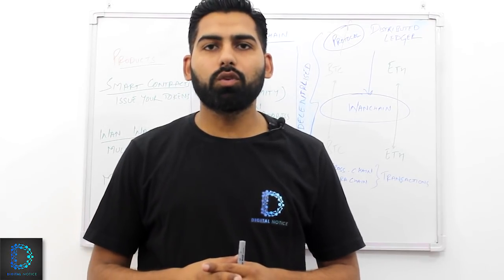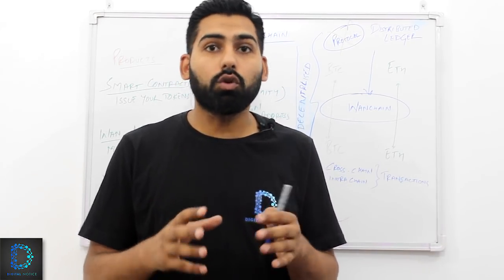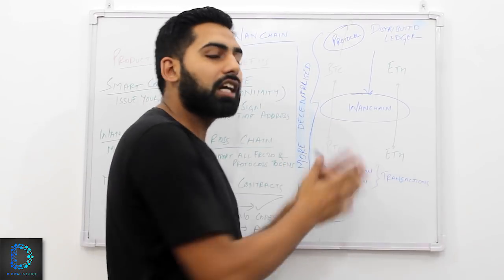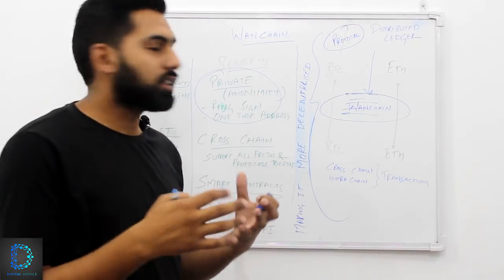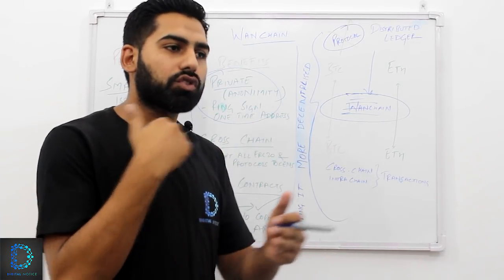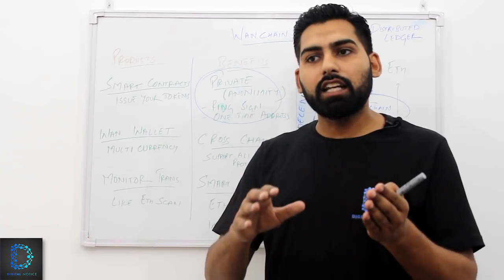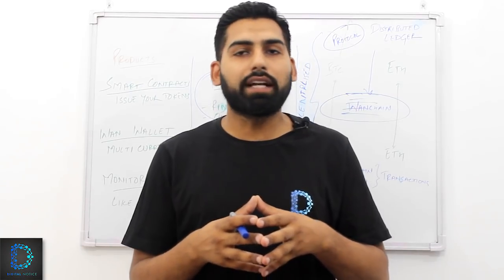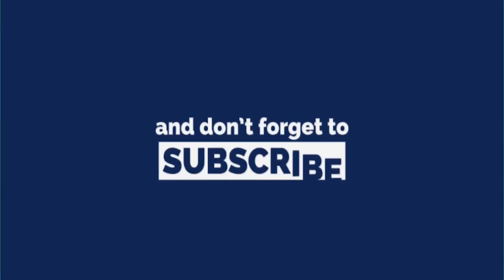Wanchain (WAN) Review - Cross-Chain Transactions For Digital Finance - Explained - [Hindi/Urdu]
Wanchain, an innovative digital platform curated by the Chinese firm Wanglu Tech, shows promise as a framework for building a decentralized financial market. Wanchain’s model for distributed financial infrastructure allows the exchange of assets across different blockchain networks; the native cryptocurrency, “Wancoin,” will serve as an intermediate currency for the exchanges.

Wanchain’s long-term vision is ambitious. It aims to establish a distributed, digital-asset-based financial infrastructure which will allow institutions and individuals to run their own “virtual teller,” where service offerings such as loan origination, asset exchanges, credit payments and transaction settlements are based on digital assets.

Thanks to blockchain technology, Wanchain is decentralized and permits transactions without the need for trusted third parties. However, the platform’s core value comes from the fact that it can transfer assets using a decentralized cross-chain mechanism and protocol. Multiple blockchains will be connected for the purpose of transferring value across networks.

Wanchain not only serves as a link between blockchains; the platform will also function as its own internal blockchain with smart contract functionality, Turing completeness and privacy protection for all network transactions.

The Wanchain model comes at a time when myriad applications are being developed across the financial industry. These include:

cryptocurrency exchanges (Poloniex)
cryptocurrency loans (Coincheck)
multi-cryptocurrency payments and settlements (Coinpayments)
digital asset transactions (Digital Asset)
digital asset investing and financing (Grayscale)

Wanchain aims to be a more efficient distributed-asset trading network utilizing a framework similar to those used by traditional financial institutions, including companies involved with asset-backed securities. By capitalizing on Wanchain’s innovative infrastructure, individuals and businesses will be able to access a wider range of financial services, while maintaining greater control over their assets and asset appreciation strategies.

Jack Lu, CEO of Wanglu Tech and founder of Wanchain, organized a team to curate Wanchain’s development after completing a cross-chain transaction and privacy protection verification and prototype development during the latter part of 2016. The platform is set to go live in November 2017.

Wanchain is a technology platform that aims to enhance the usability of blockchain for financial applications. The company is launching cross-blockchain protocols that will allow for the creation of complex applications – like applications that are based on multiple blockchains. It’s a unique concept that could fuel the widespread adoption of blockchain technology across the financial sector.